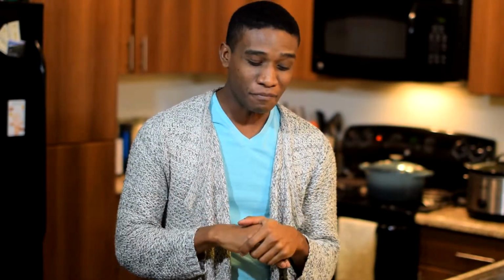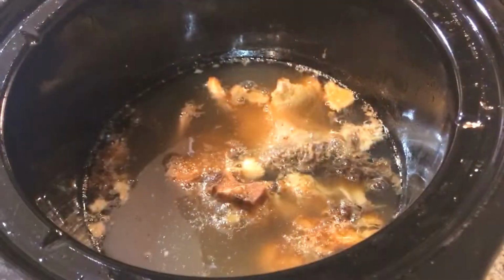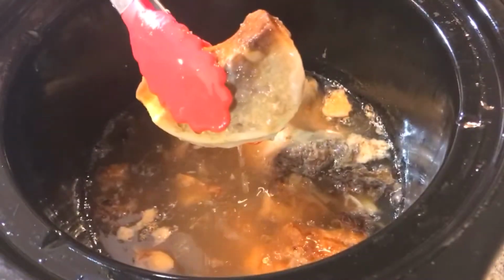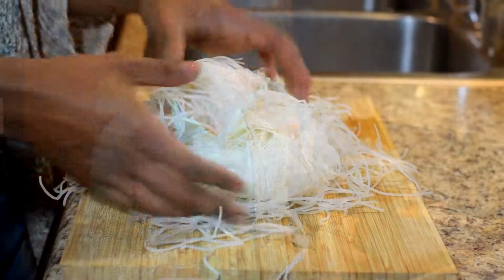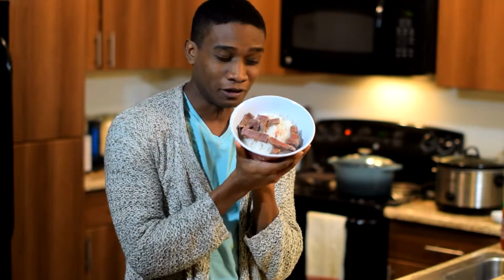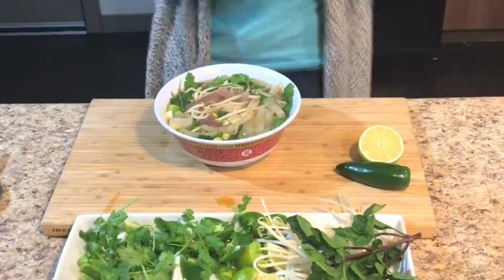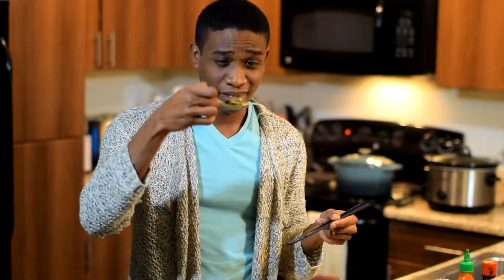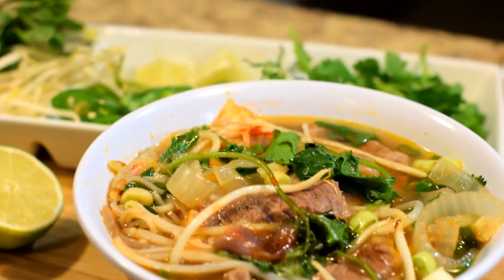How to Make Pho Soup At Home // Season 2: Rich & Ratchet Kitchen // Ep. 2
Want authentic homemade pho?  Follow the simple steps on how to make pho soup at home!